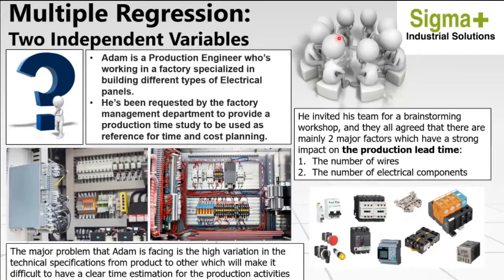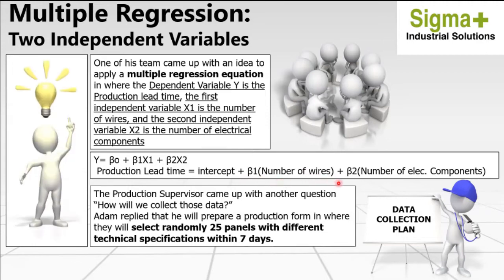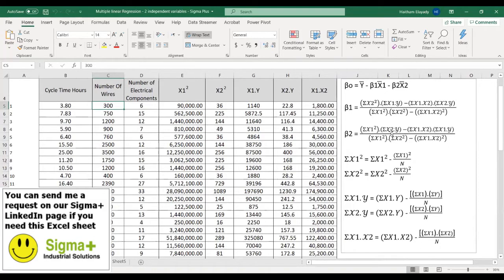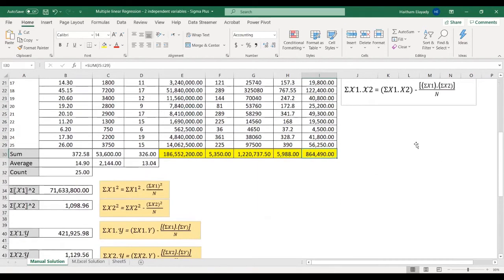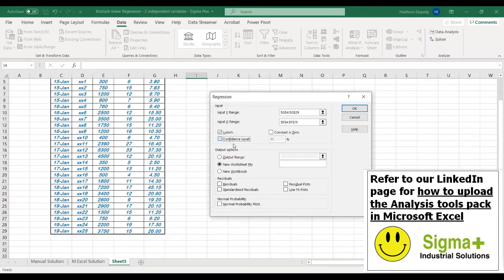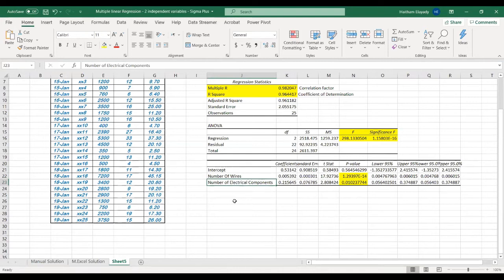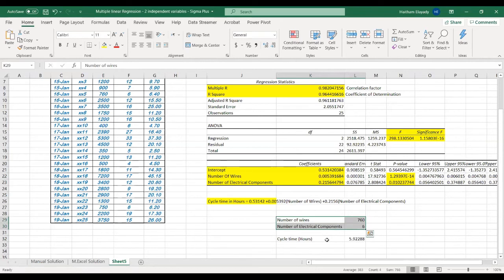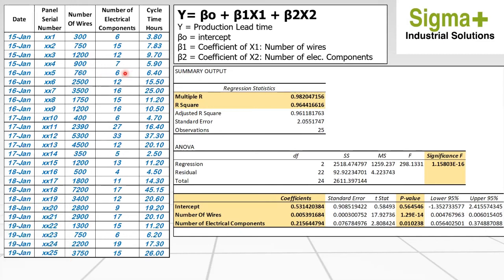MULTIPLE REGRESSION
In that video, I explain the Multiple regression equation with a working example in Production time estimation. The working example is solved in manual and Microsoft Excel.